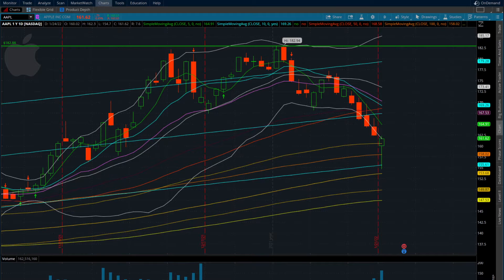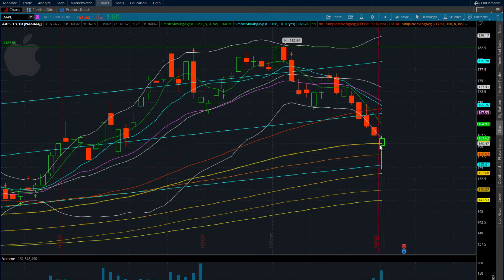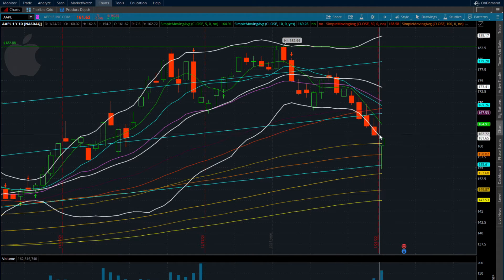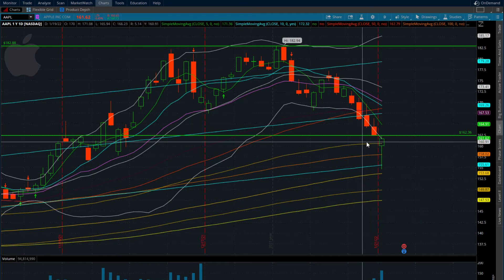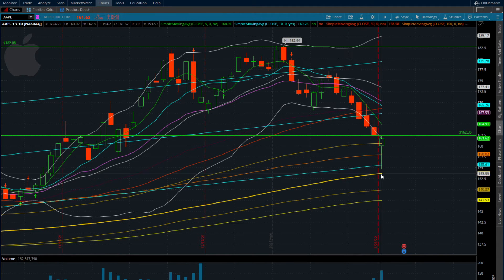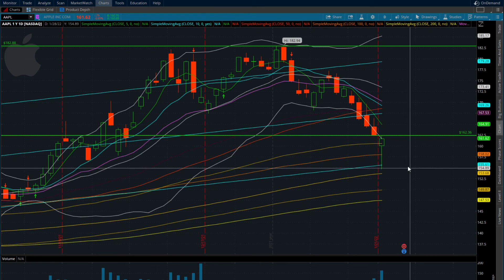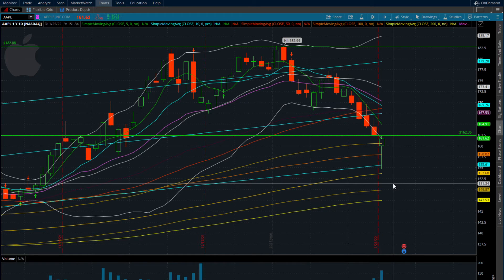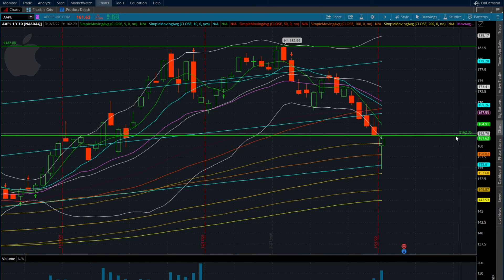$AAPL LET'S MAKE SOME MONEY DAY TRADING APPLE TOMORROW